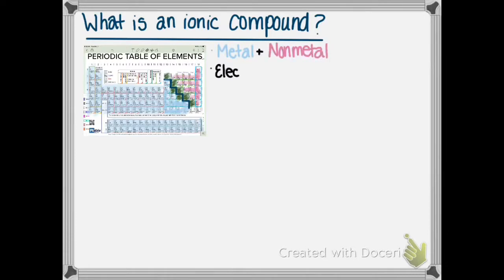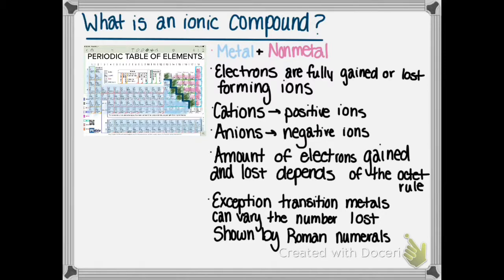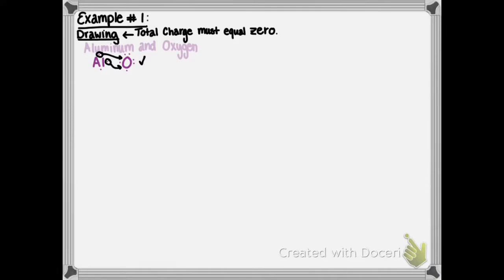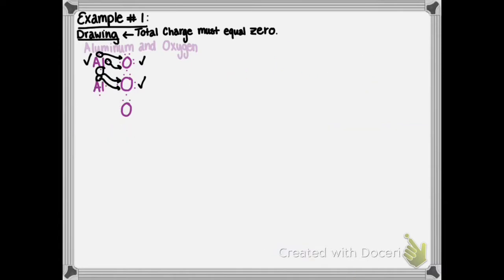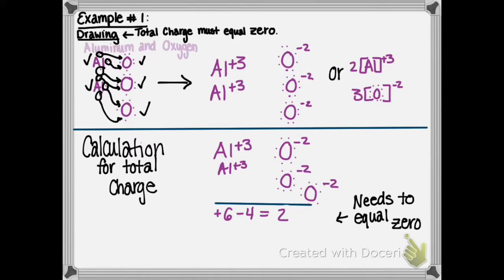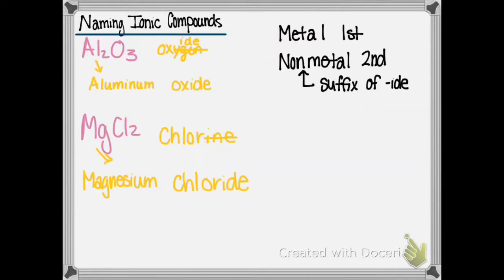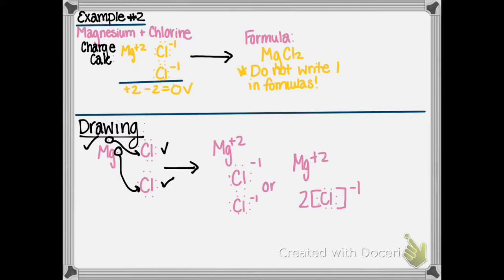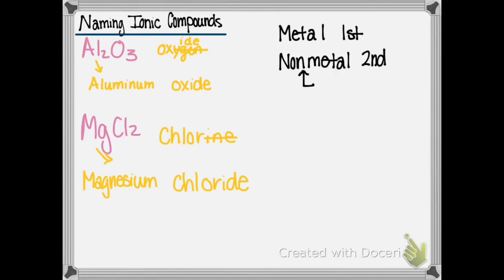Introduction to Ionic Compounds